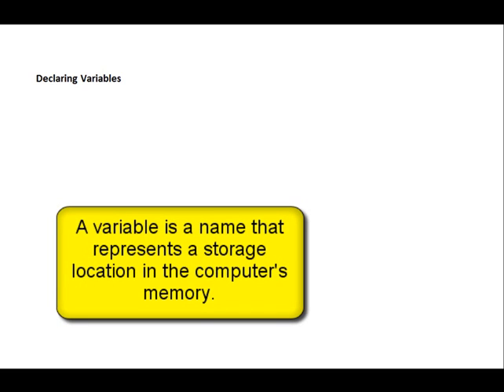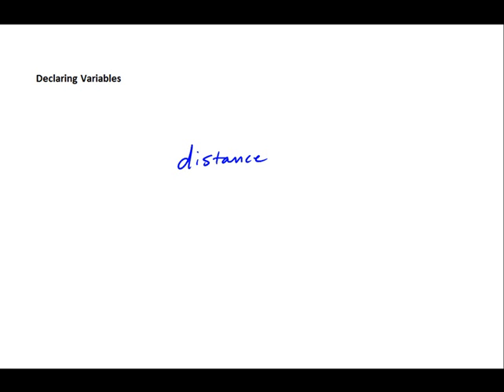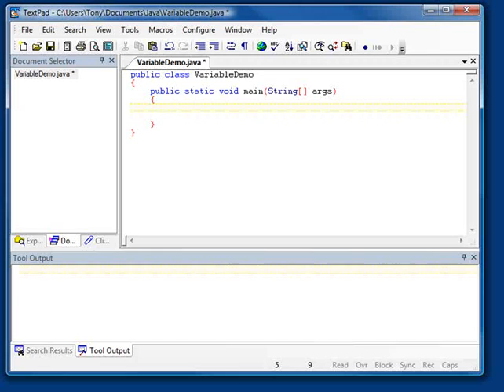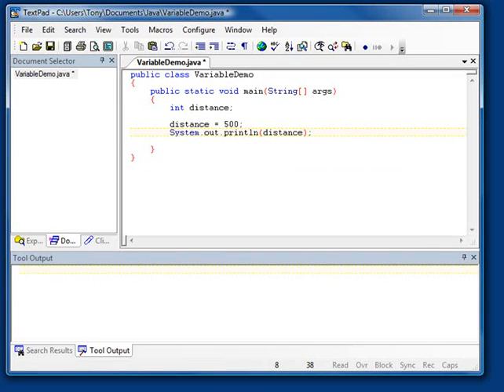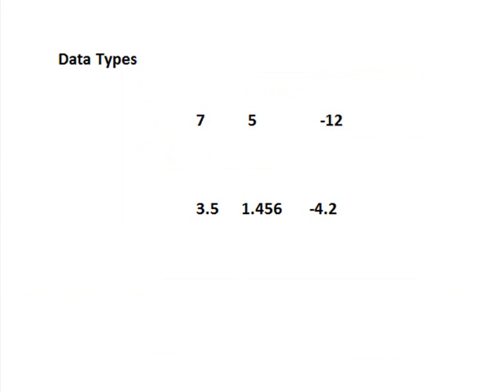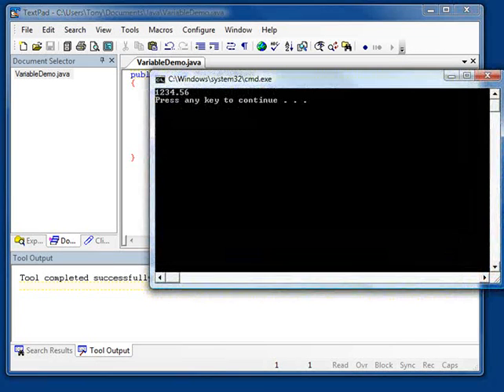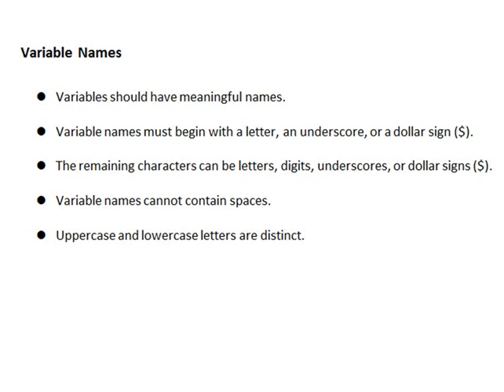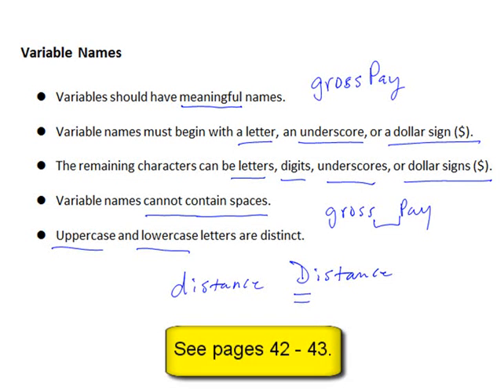Chap02 Vid02 Declaring Variables